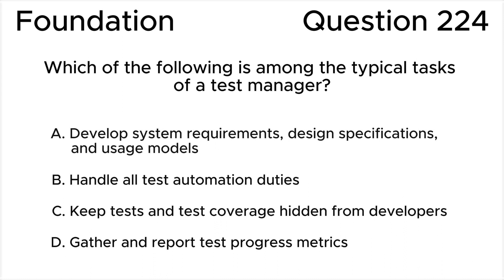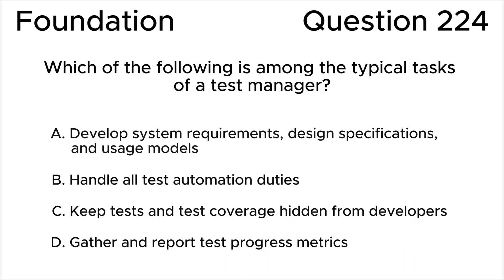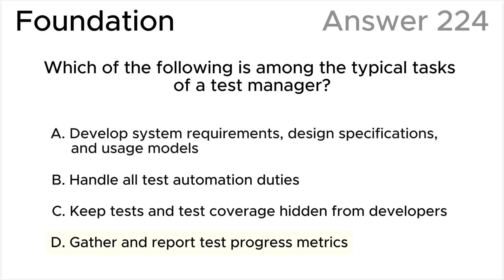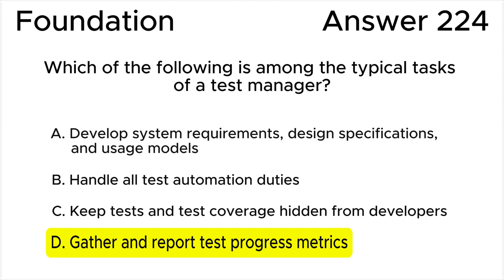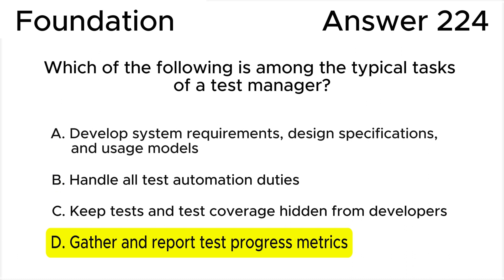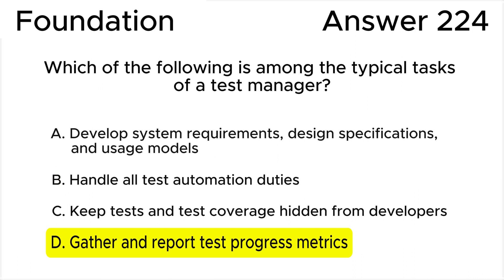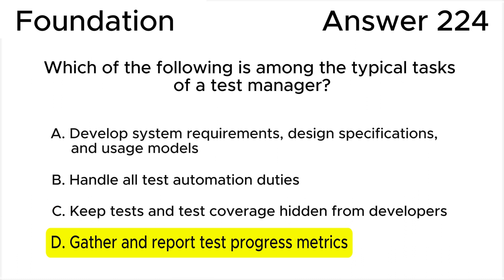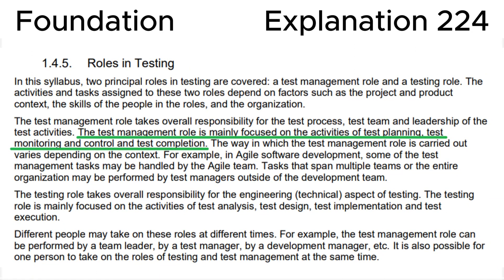ISTQB. Foundation level v.4.0 (2023). Question #224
ISTQB
Certified Tester Foundation Level v.4.0 (2023)
Question 224.
Which of the following is among the typical tasks of a test manager?

00:00 Question.
01:18 Answer.
03:48 Explanation.

This question relates to topic in ISTQB Syllabus:
1.4. Test Activities, Testware and Test Roles
1.4.5. Roles in Testing

Based on:
1. ISTQB CTFL Syllabus v.4.0